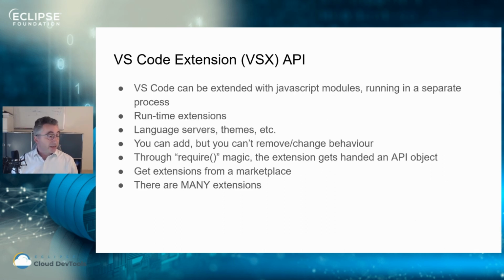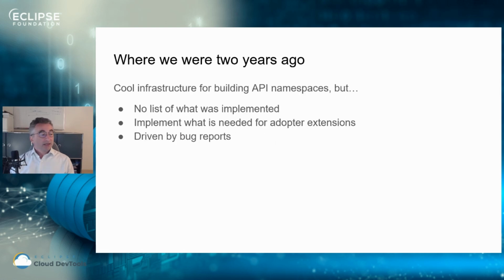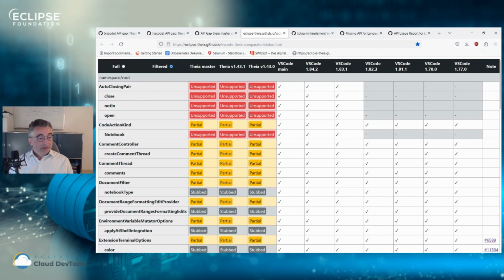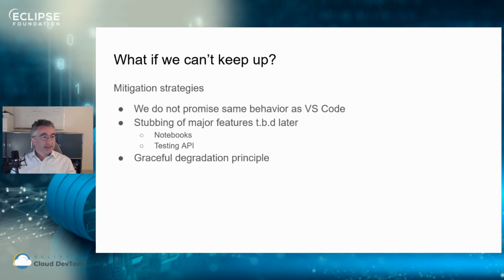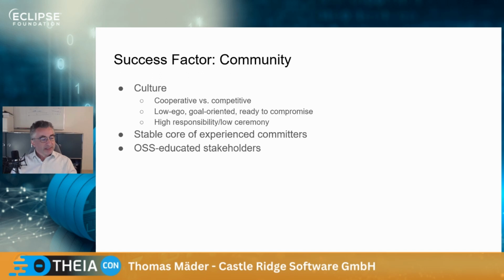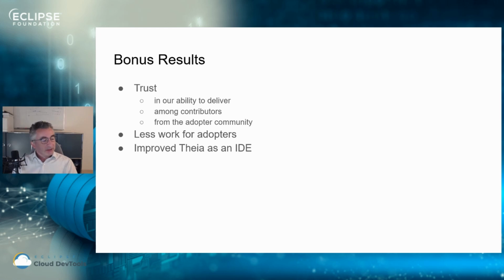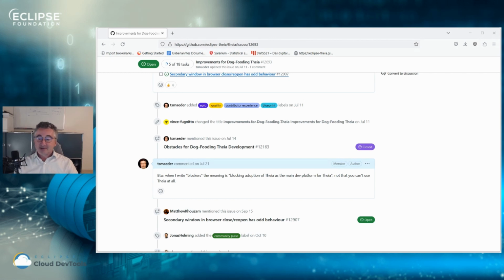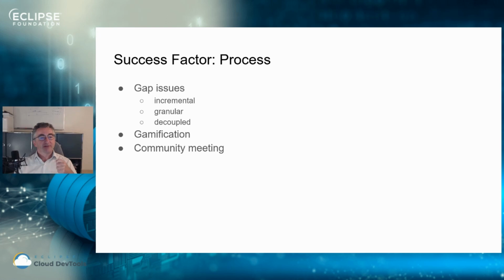The Rabbit and the Hare - Catching up with VS Code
Presented by Thomas Mäder of Castle Ridge Software GmbH at TheiaCon 2023.

Since Theia implements the VS Code extension API, you can extend your IDE with the thousands of VS Code extensions available from open-vsx.org. In the last two years, we have moved from only implementing the API needed by popular extensions to completely supporting a very recent API version. That means that most extension will just work out of the box. This talk chronicles the features we added and how the community came together achieve this goal.